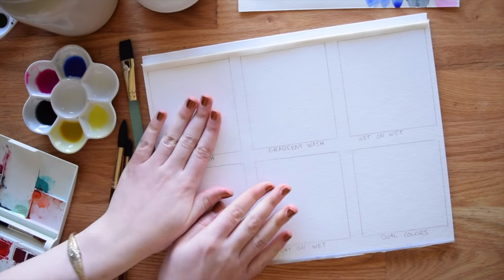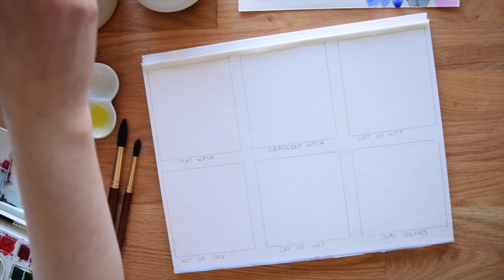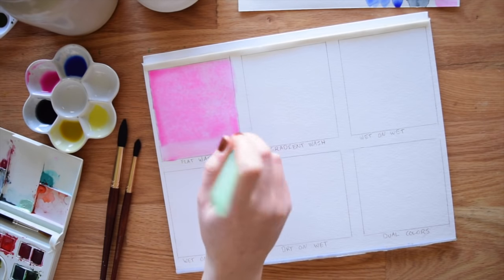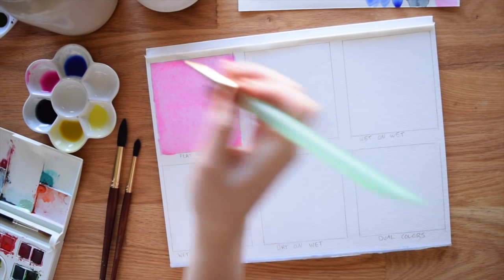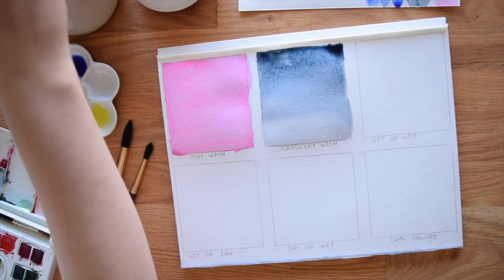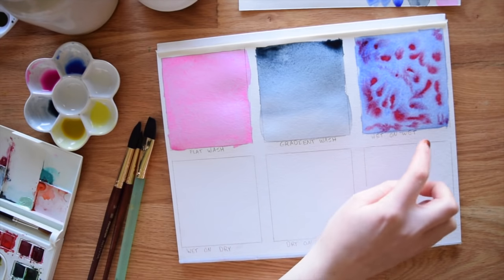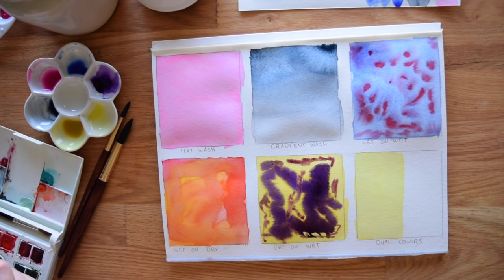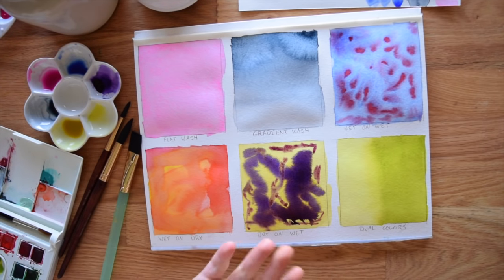Beginner Watercolor Exercises Part 3~ Wash Techniques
This is the third and last video in a three part series all about easy watercolor exercises for beginners! Tune in with Meredith from The Witty Gritty Paper Co. for some super valuable tips on how to avoid beginner mistakes and master this awesome medium in no time. :)

Got questions? Leave them in the comment section! We're happy to help. :)

Original music composed for this video and used with permission by: Christopher McCallister

Supplies Used:

Paper: Fluid, 140lb. cold-press watercolor paper

Brushes: Princeton Art, Neptune Series; 3/4 inch flat, #8 round, #14 round

Paints:
Daniel Smith; Green Gold
Qor; Nickel Azo Yellow
Winsor & Newton; Opera Rose, Payne's Gray, Ultramarine Blue, Alizarin Crimson, Winsor Orange (red shade), Indian Yellow, Scarlet Lake, Winsor Violet, Dioxazine Mauve, Lemon Yellow.